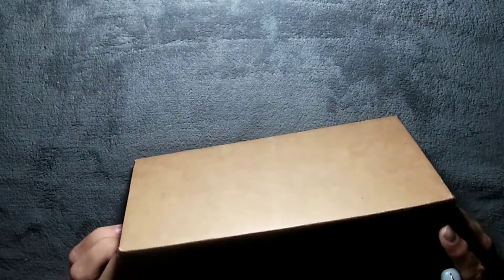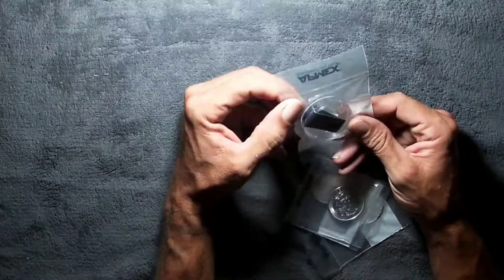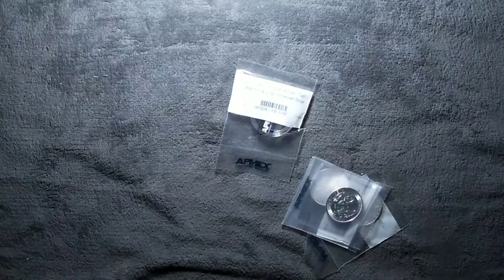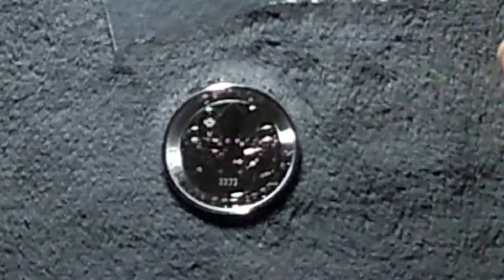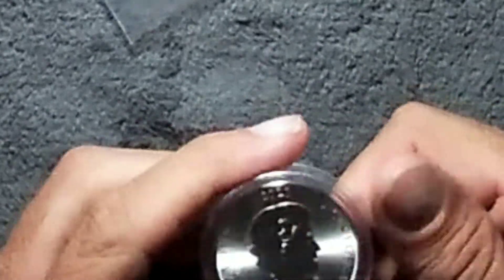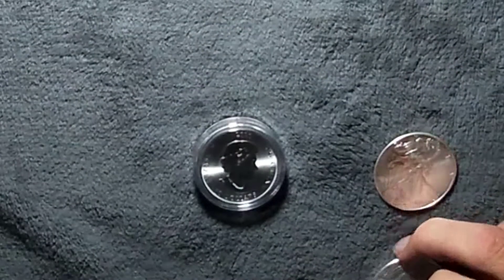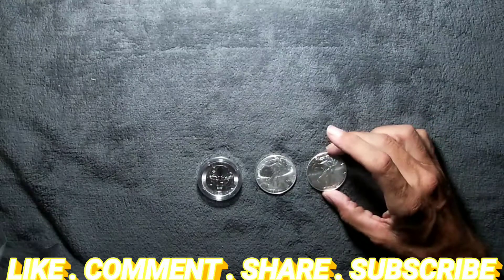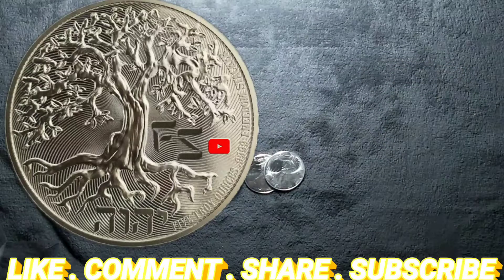Release the Kraken, Eagle 9 and 10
“[ Freedom Stacker ] is a participant in the Amazon Services LLC Associates Program, an affiliate advertising program designed to provide a means for sites to earn advertising fees by advertising and linking to [ Amazon.com ].”

[ Equipment Filming ]

GoPro 7 White
ZTE Blade X Max

[Stacking Needs]

This section will grow as my stack does...

Cent tubes
Nickle tubes
Dime tubes
Quarter tubes
Half dollar tubes
Large dollar tubes
Small dollar tubes
ASE tube
1 Oz coin\round flip -

[ Wish List ]

[ Acorn Investment App ]
With its round up feature,This App allows you to save money without hardly noticing that it is happening. If you use this link to start saving, they will know I sent you and we will both have $5 added to both our accounts for Free!

[ WeBull Investment App ]
Open a Webull brokerage account and receive ONE (1) free stock valued between $2.5-$250! Deposit ANY amount and get an additional free stock valued between $12-$1400!